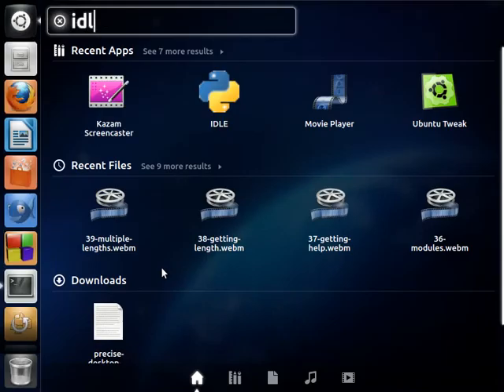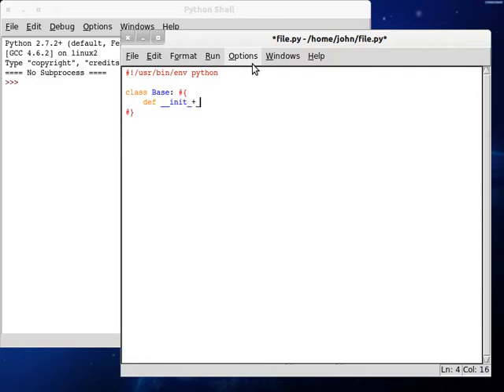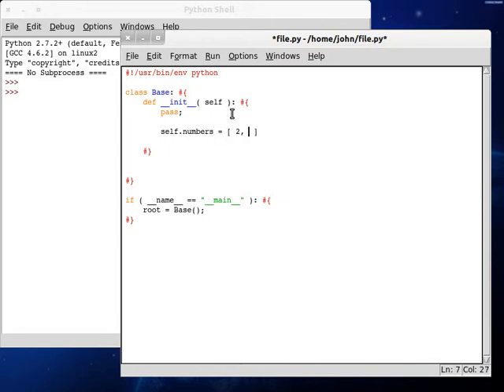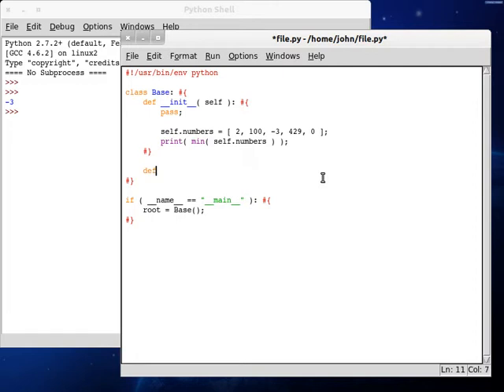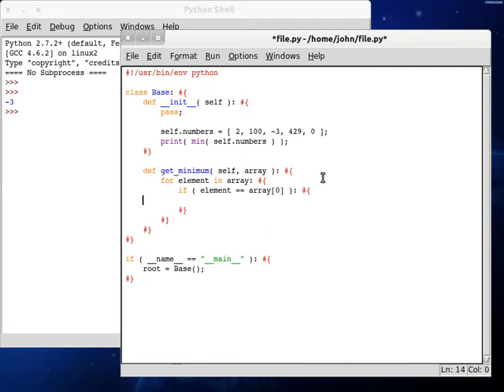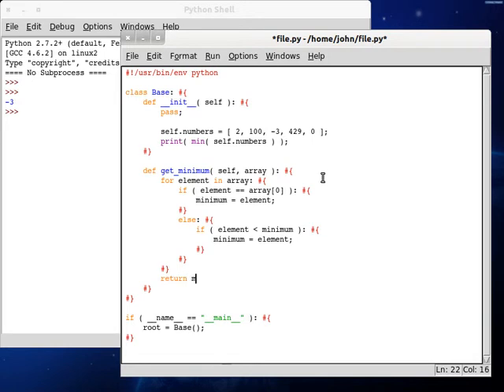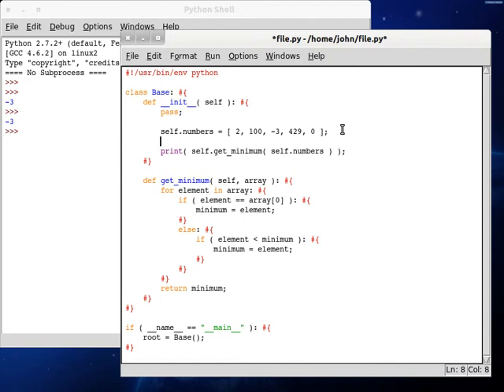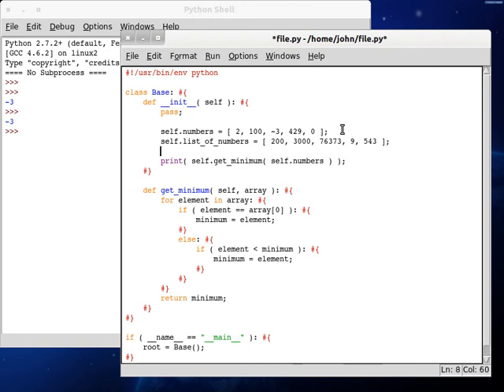Python 40 Minimum Value